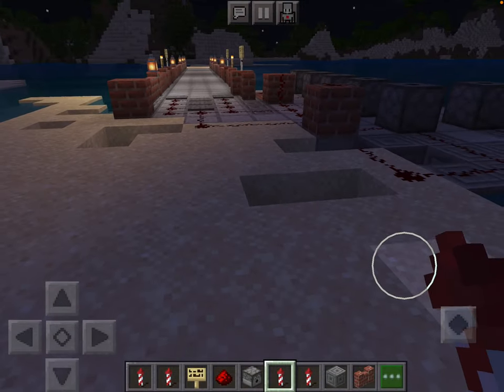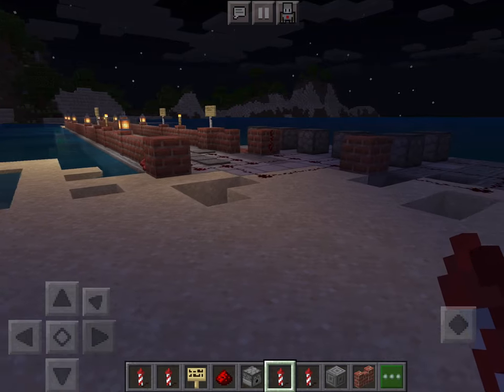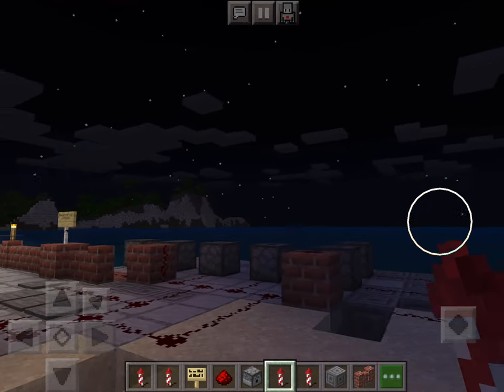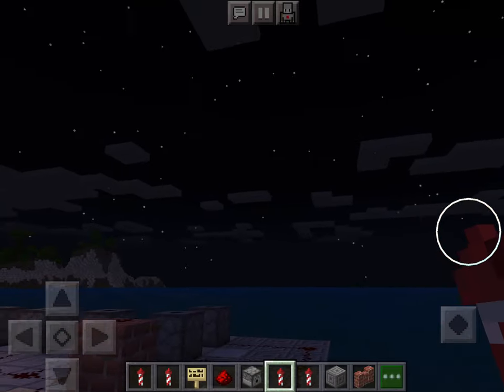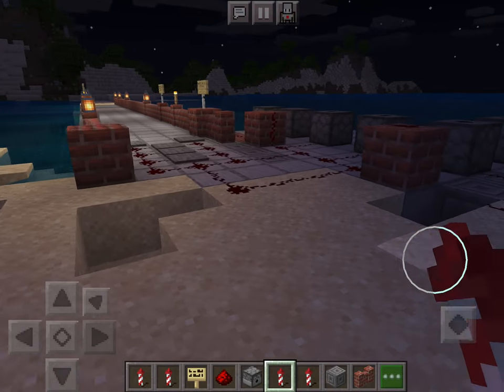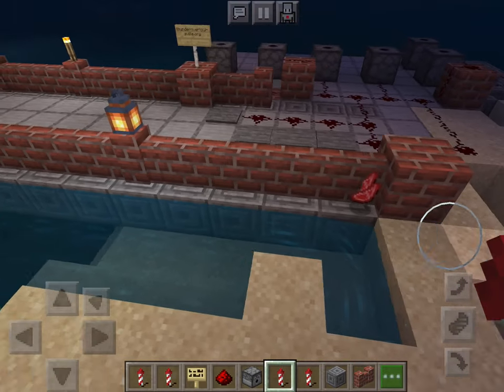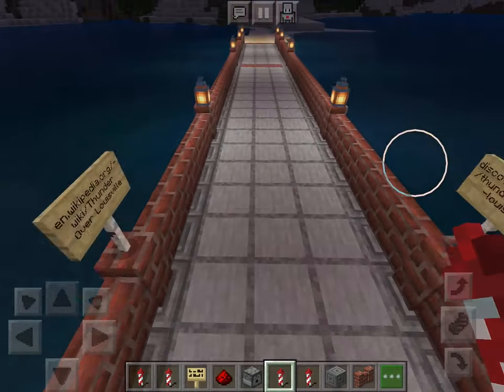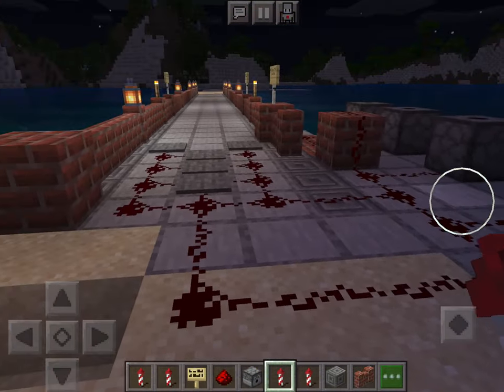Phelps Elementary- Roborumble- Aiden Charles- Thunder Over Louisville